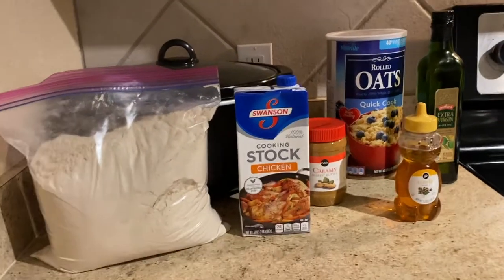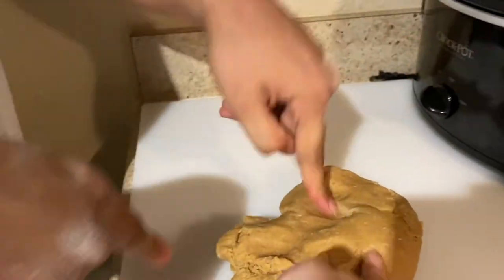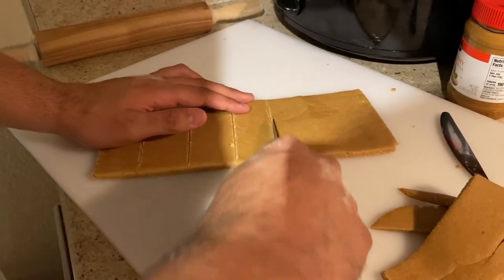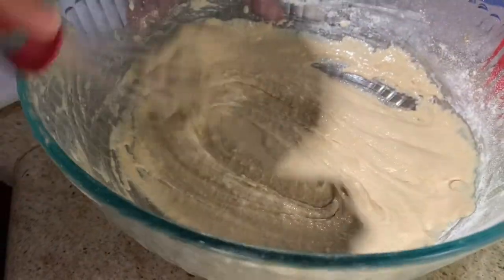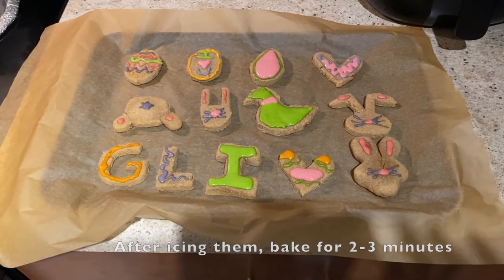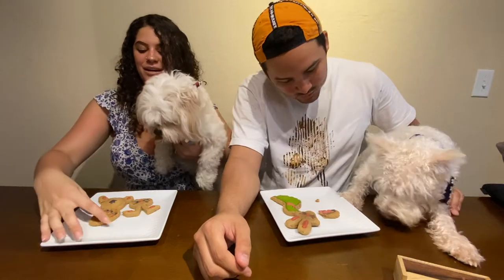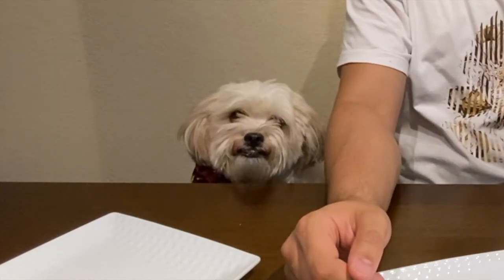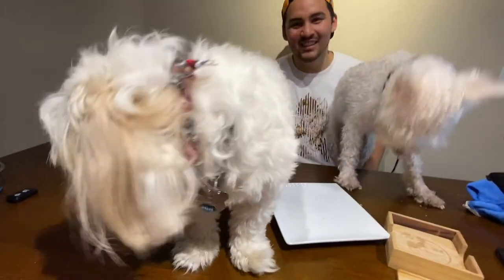Making Homemade Easter Dog Treats!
Good morning YouTube friends & Happy Easter!

In today's video, Ruben & I will be making some homemade Easter dog treats for our dogs Goku & Leo. As our inspiration, we used this recipe The recipe was super easy to follow & cooking time was minimum, so we definitely recommend this recipe if you're looking to make an easy treat for your dogs. They also loved it, as you'll see by their cute reactions.

Please let me know down below if you liked this type of videos & if you'd like me to do more pet related content :)